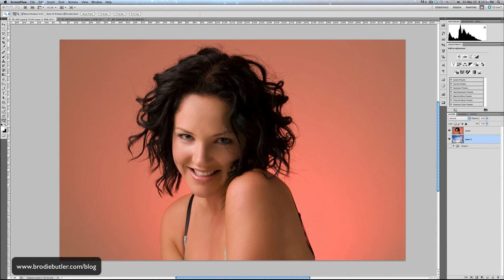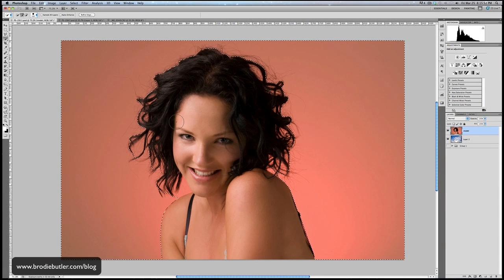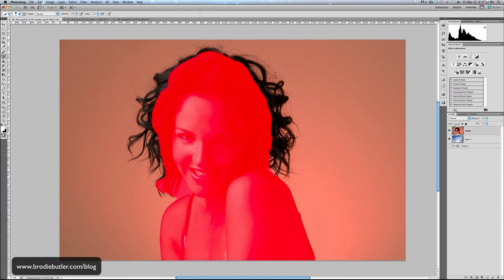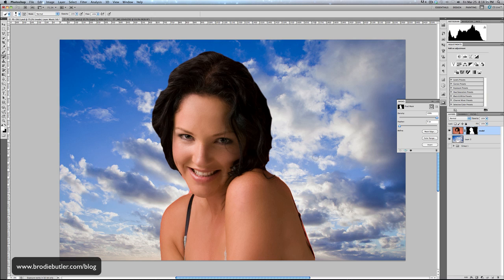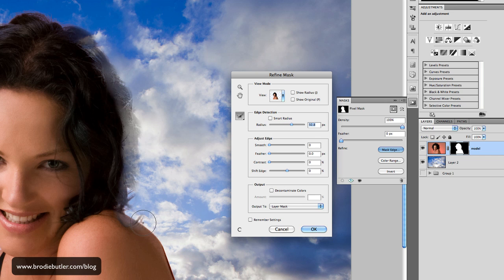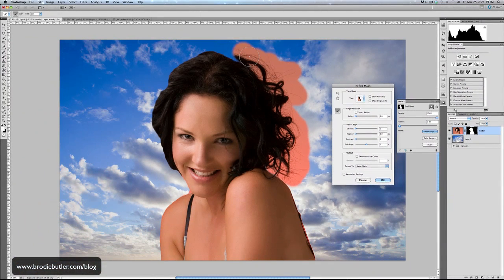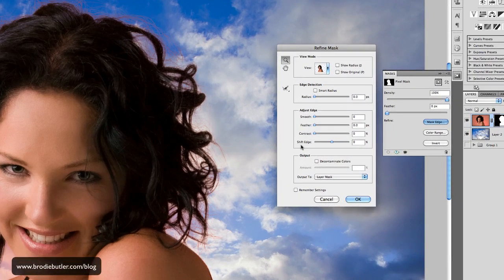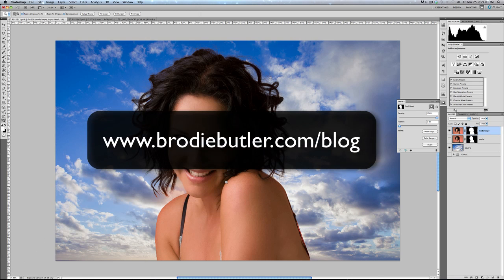Photoshop Tutorial: Extracting People in CS5 the easy way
How to create a selection to extract a model from an image in order to place on a different background.  More specifically how to make difficult selections around hair. We explore the new Refine Radius Tool in Photoshop CS5.